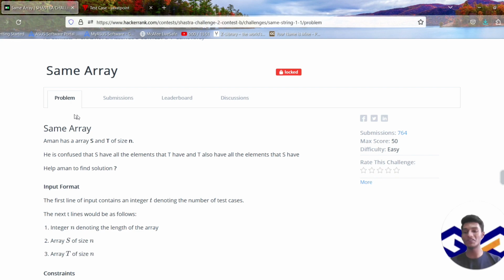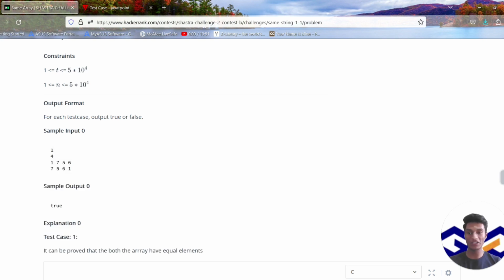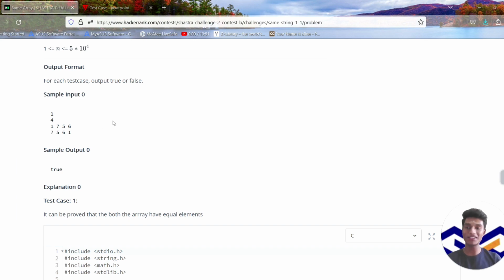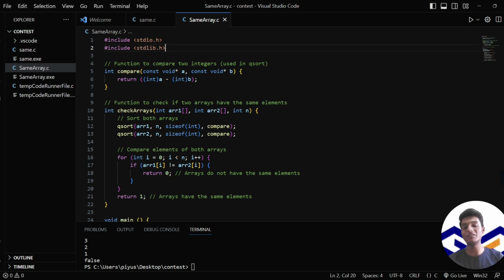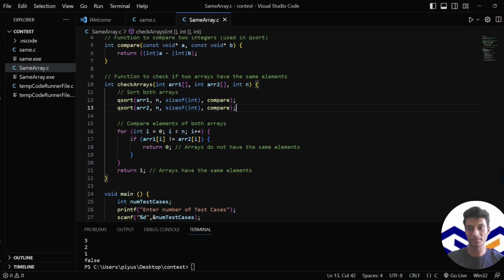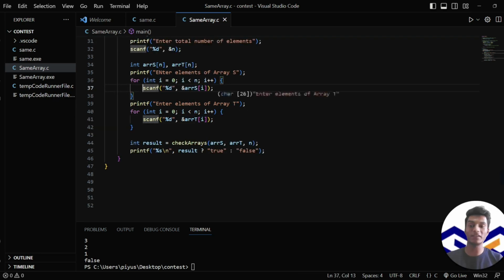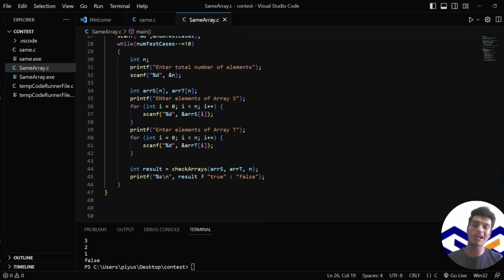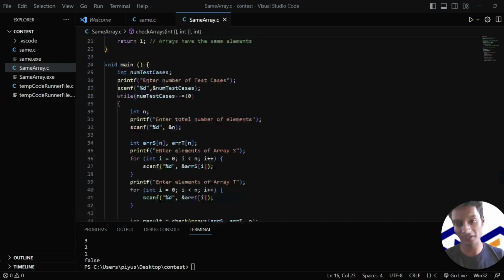Shastra Challenge -2 Contest - B | Same Array | ft. Piyush Das | To Students From Students